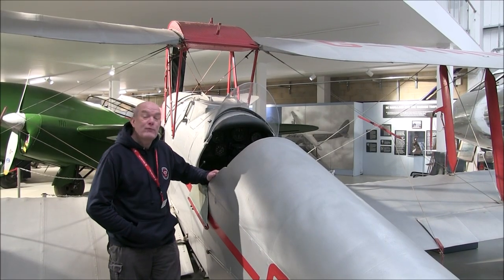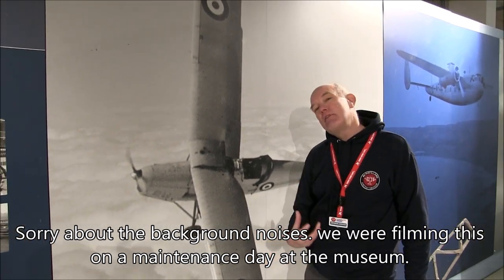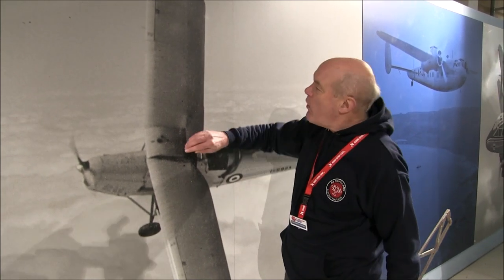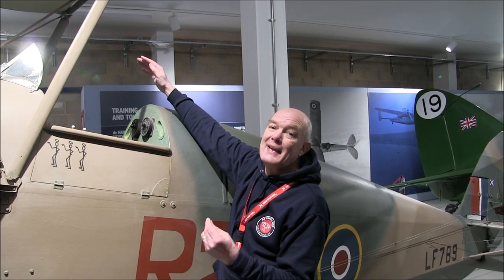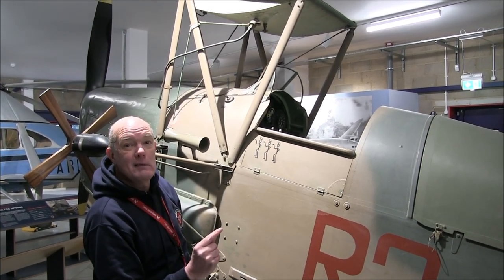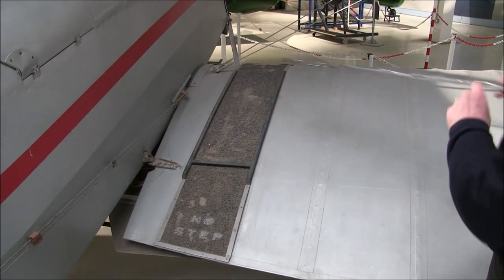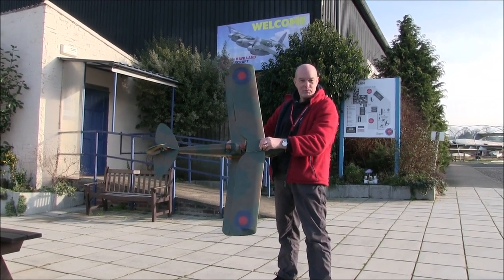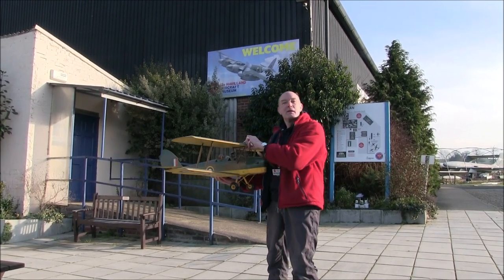Why are the wings strange on the DH82 Tiger Moth?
Why did the DH82 Tiger Moth have strange swept back wings?
Were de Havilland pushing the envelope in the 1930s?
And why were the ribs not aligned?
The answer lies in the evolution of the Tiger Moth from the original DH60 Moth.